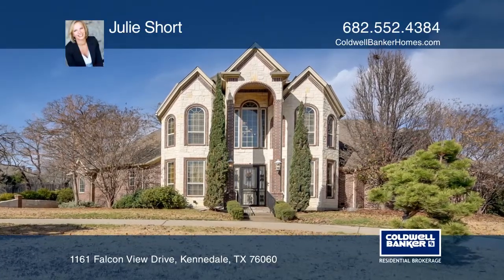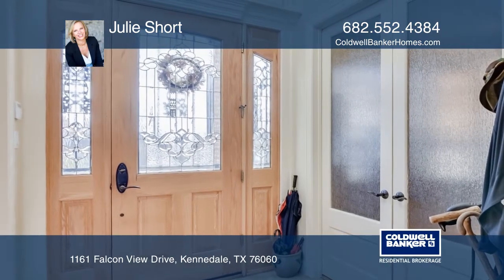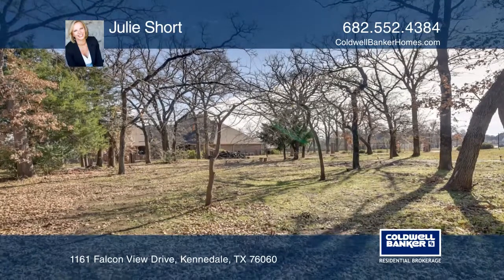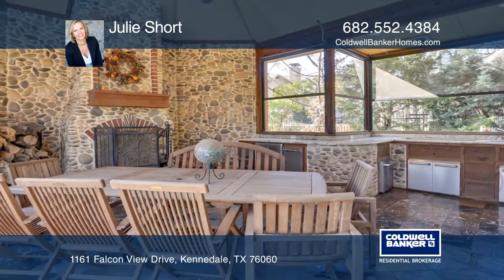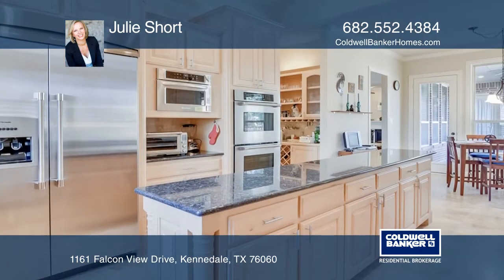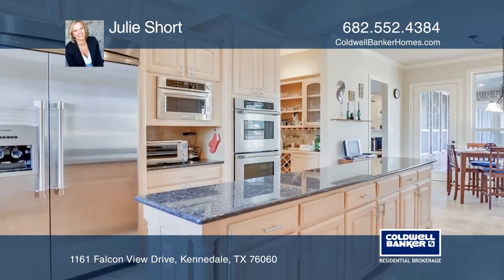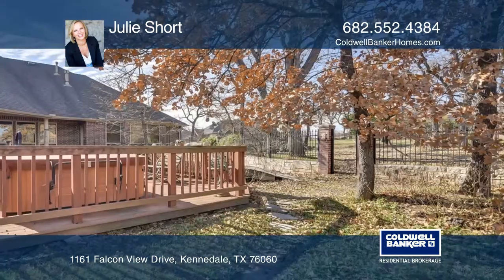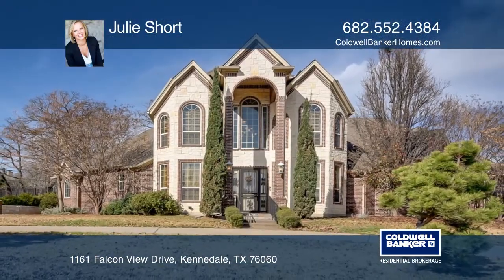1161 Falcon View Drive Kennedale, TX | ColdwellBankerHomes.com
1161 Falcon View Drive, Kennedale, TX

A rare find...this home sits on one of just a few one-plus acre lots in this exclusive gated community! Use the stone pathway to get to your spacious pavilion at the back of this beautifully treed, one-plus acre lot with fireplace, built-in seating and kitchen area. The IDEAL place to relax and to e